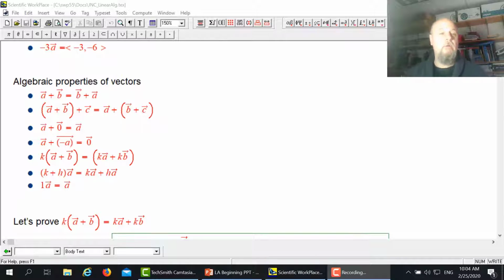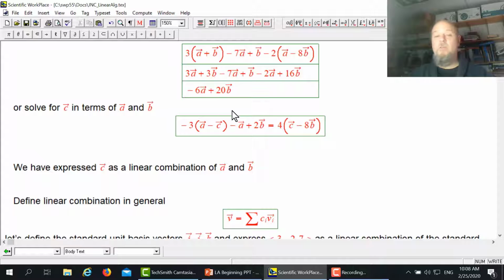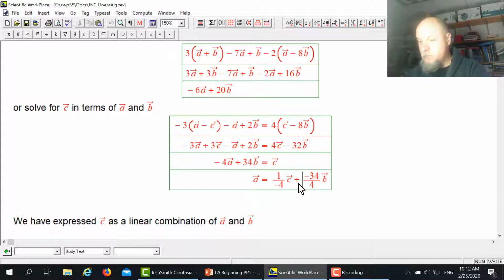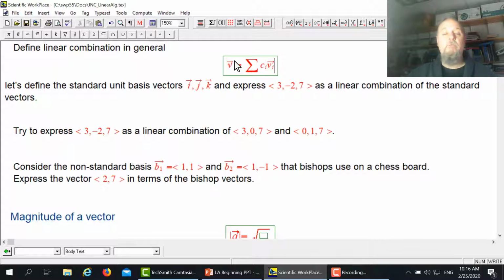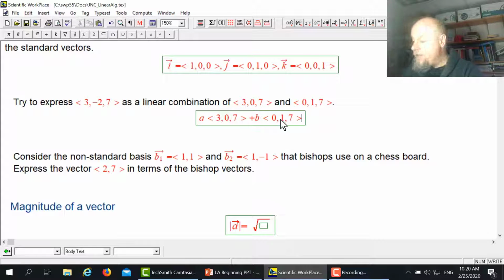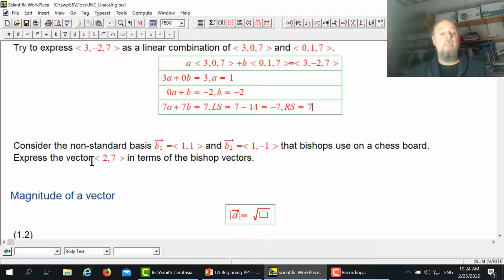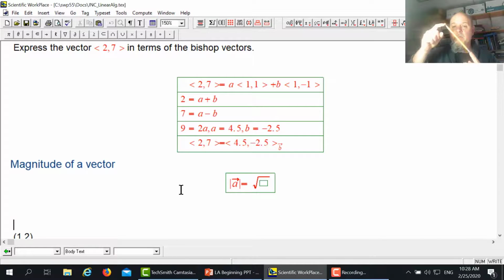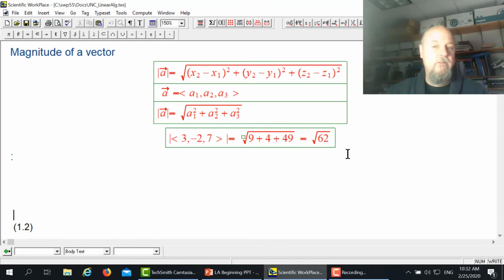Multivariable Calculus 1.04